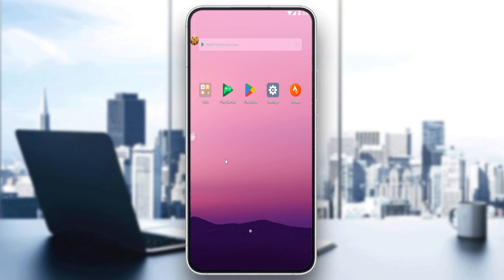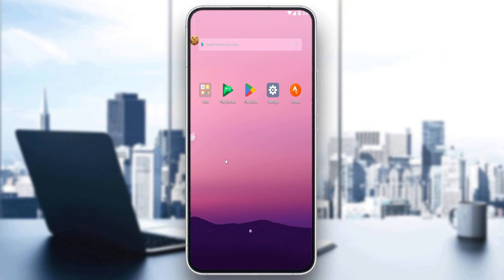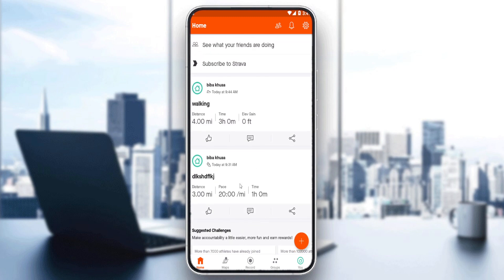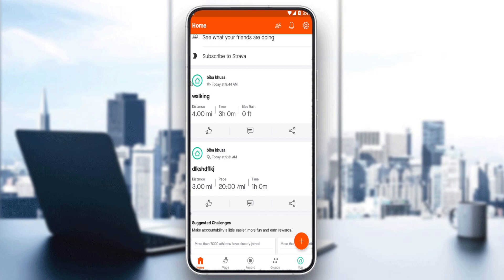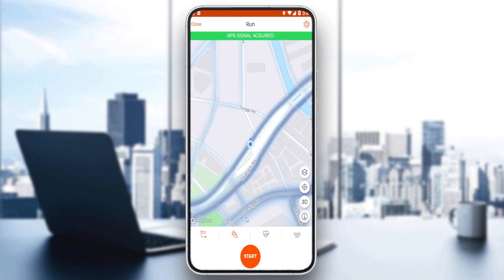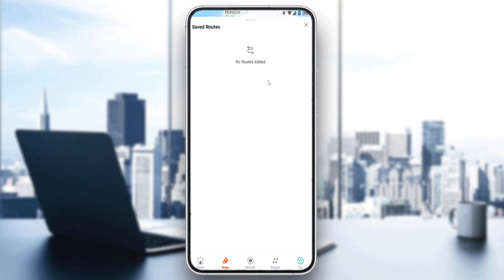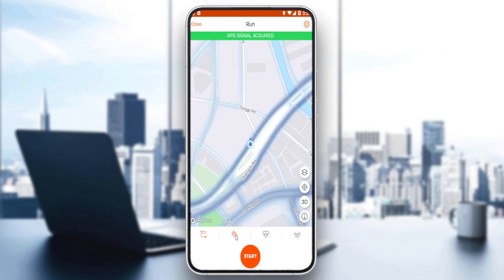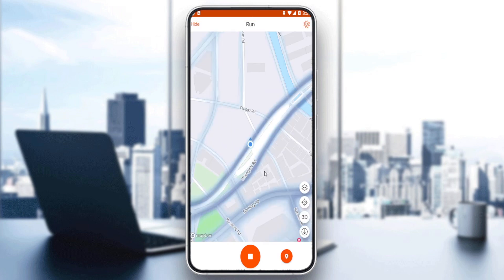How To Follow Rout Strava Tutorial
Today we talk about follow rout on strava,strava routes,strava route builder,strava route